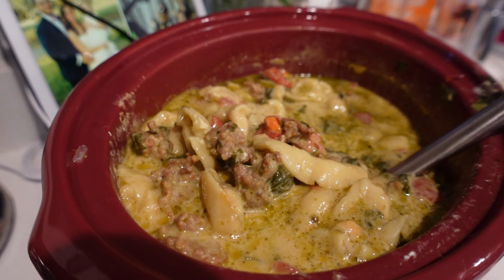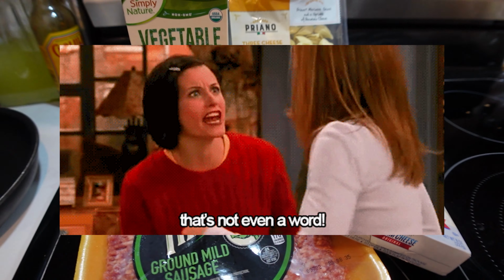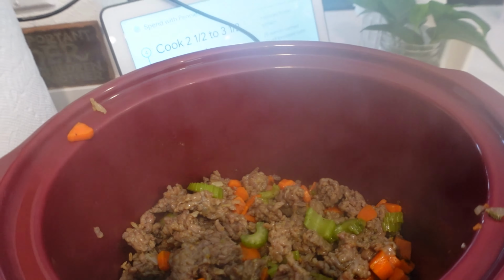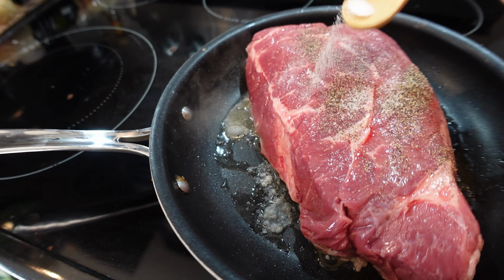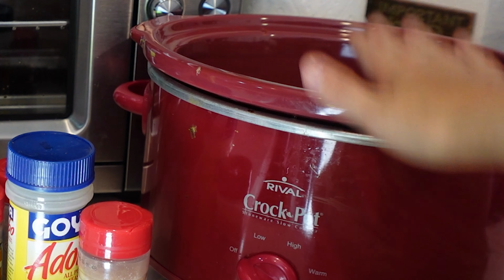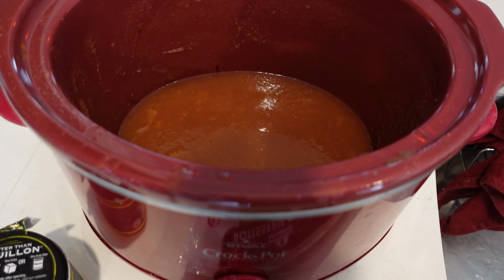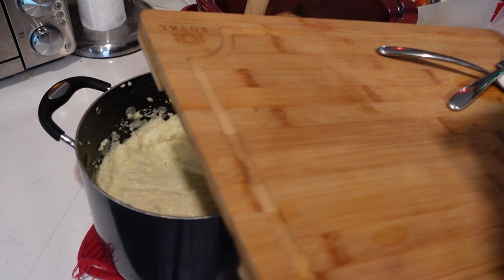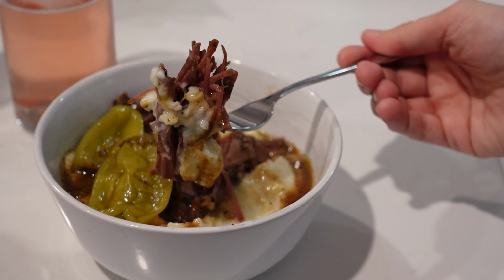5 EASY Crock Pot Recipes 🥄 Slow Cooker Dinner Recipes 🍲 Let's Cook #005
There's nothing like SUPER SIMPLE weeknight crock pot recipes. Not only are they budget friendly and low maintenance, they're delicious too! Here are my top 5 Crock Pot Recipes — the ones I find myself making again and again. I hope you enjoy them as much as we do.

00:00 - Intro
01:53 - Slow Cooker Creamy Tortellini Soup
04:33 - Slow Cooker Pot Roast
07:00 - Crock Pot Salsa Chicken
08:29 - Turkey Tenderloin in the Crock Pot & Homemade Mashed
11:27 - Slow Cooker Mississippi Roast
12:40 - Outro and Outtakes

Music licensed from Soundstripe

Turkey Tenderloin in the Crock Pot (similar recipe but with pork)